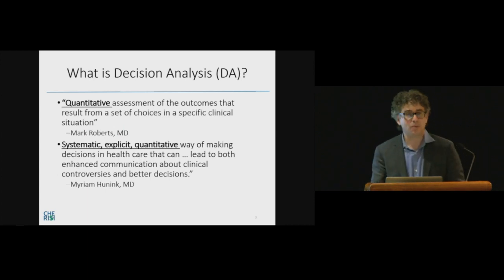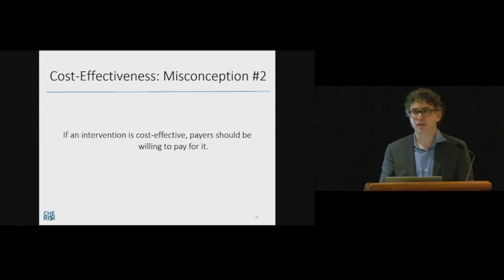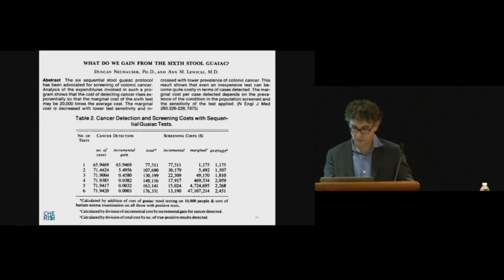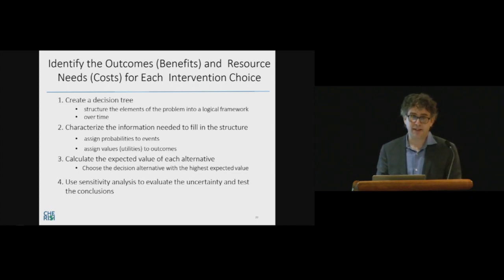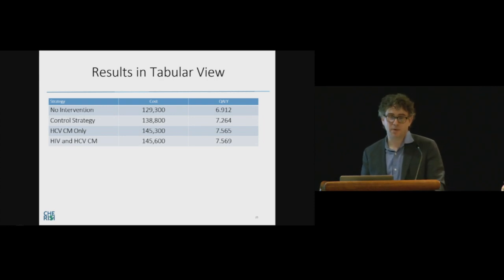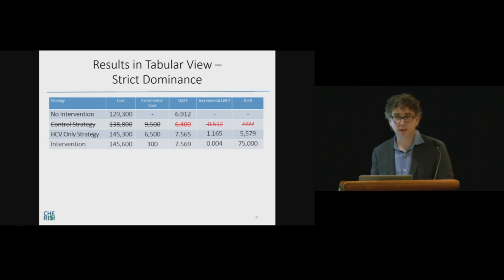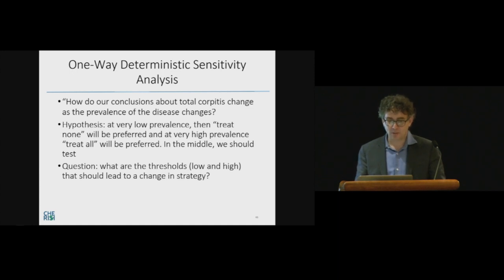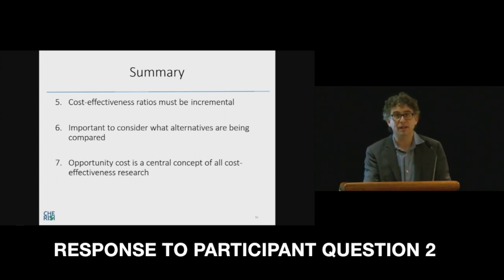Pt 4: Cost-effectiveness Analysis | Introduction to Economic Evaluation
Cost-effectiveness Analysis
Benjamin Linas, MD, MPH

The “Introduction to Economic Evaluation” training was held on March 19, 2018 in North Bethesda, MD at the Bethesda North Marriott Hotel & Conference Center. The training was targeted to trainees and investigators in the substance use disorder, HCV, and HIV fields interested in learning about health economic evaluation to integrate into their own research. The course provided an introduction to multiple economic evaluation methods used to evaluate health care services, with a focus on substance use disorders, HIV, and HCV, as well as exposure to measurement of cost, health utilities and quality-adjusted life years (QALYs); cost-effectiveness analysis; and cost-benefit